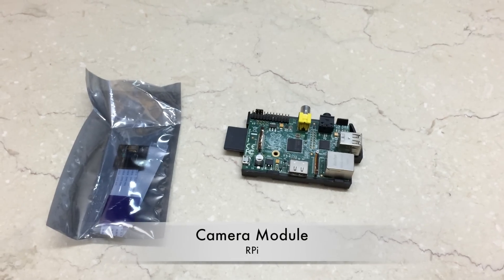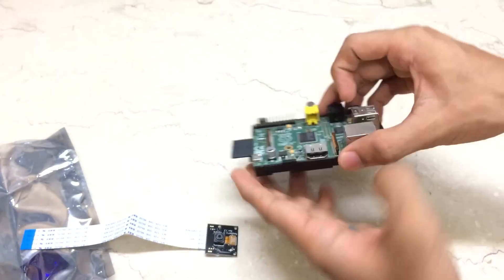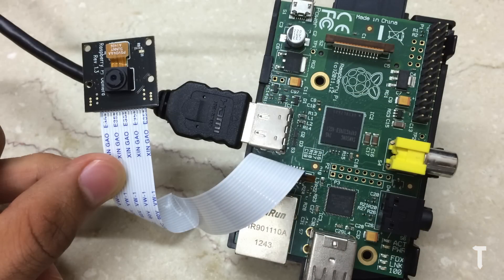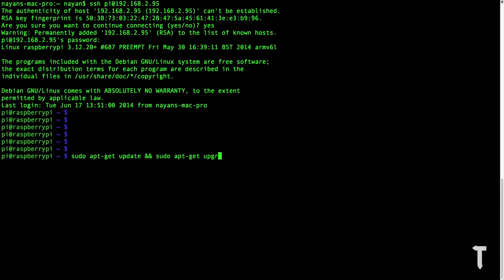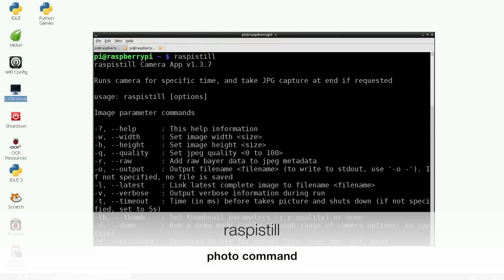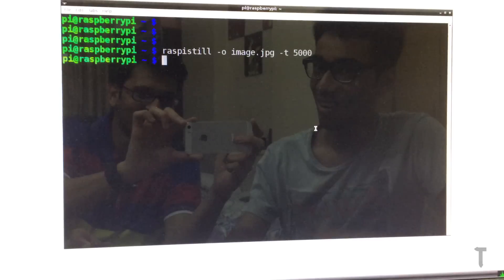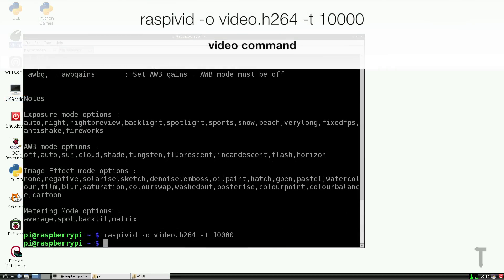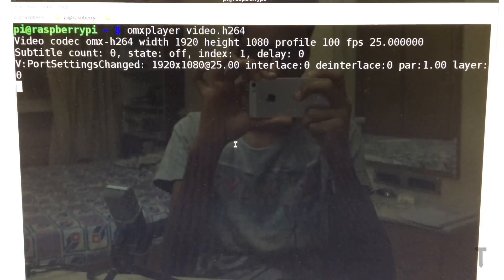Raspberry Pi [10] - Connecting Camera Module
Camera Module for Raspberry Pi was launched quite a while back but I have recently got it from element14. It has a 5MP sensor and is capable of clicking 1080p videos @30fps and 720p videos @60fps. But here's the catch. The setup may seem a bit complicated in the beginning but it is damn simple.